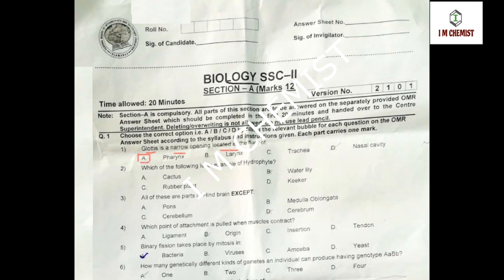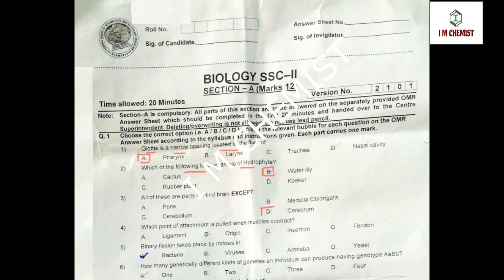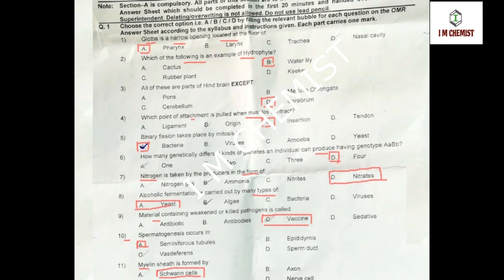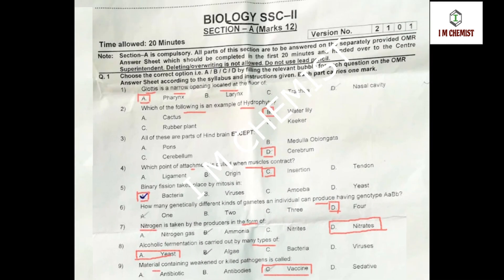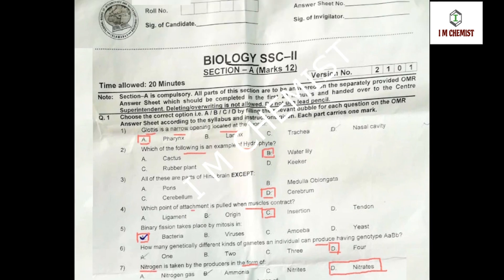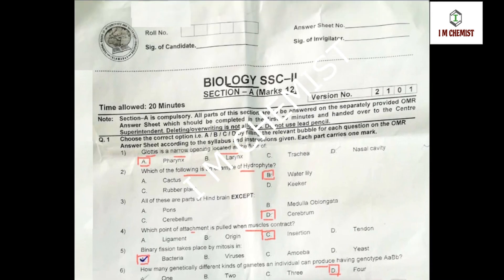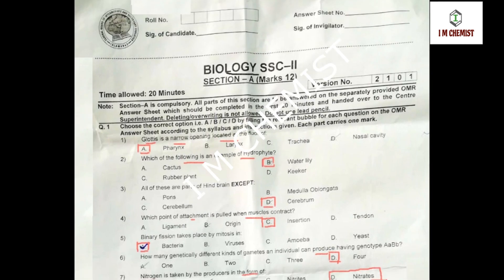Federal board BIOLOGY Paper Class 10 (2021) SSC-II, BIOLOGY MCQs answer keys (30th July, 2021)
This video contain BIOLOGY paper answer keys of class 10 conducted by federal board on 30th July, 2021.
# federalboardbiologypaper2021